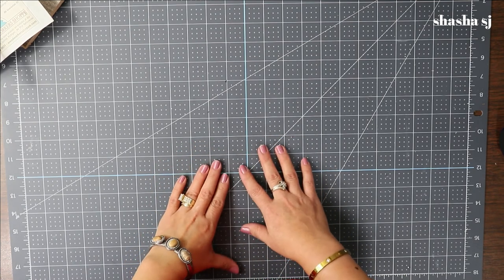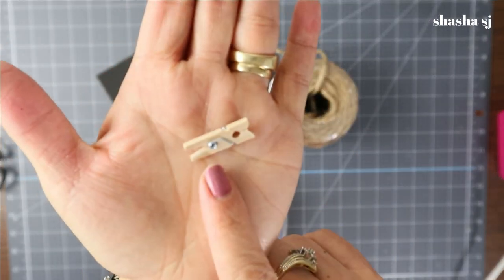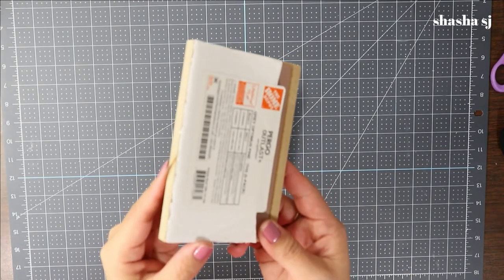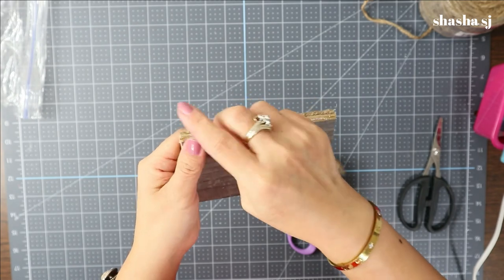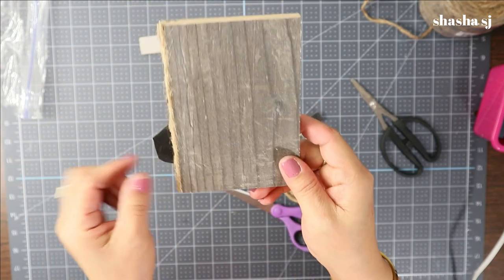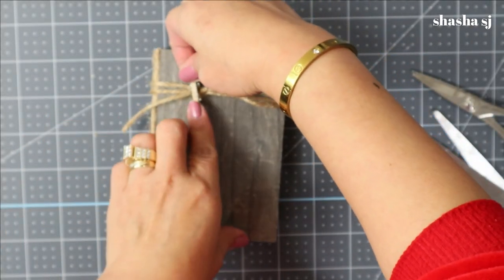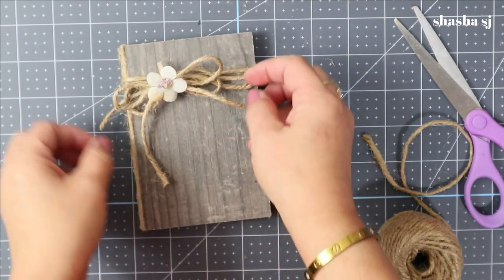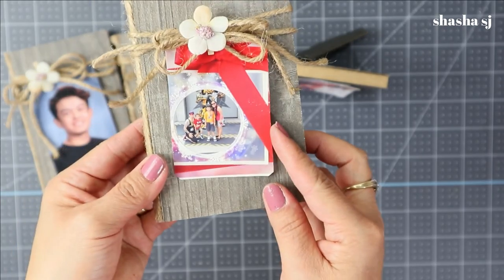EASY FARMHOUSE DIY + HOME DEPOT EASY CRAFTS + SUPER EASY DIY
EASY FARMHOUSE DIY + HOME DEPOT EASY CRAFTS